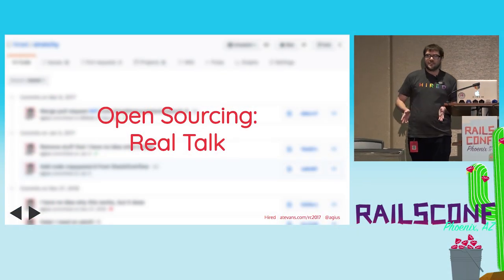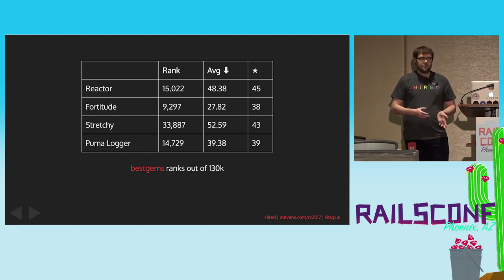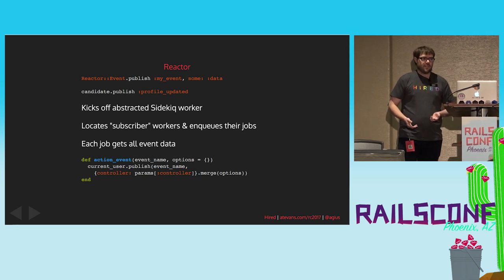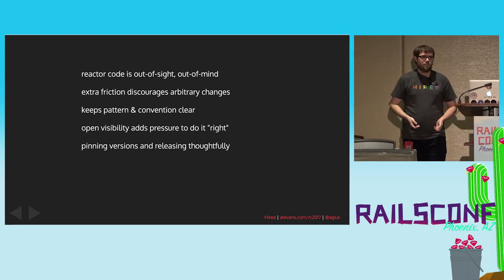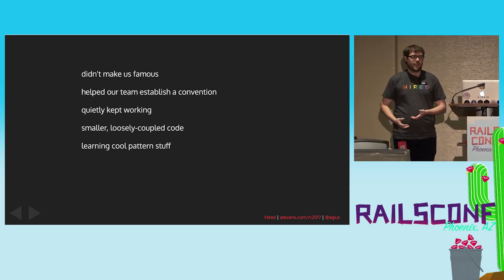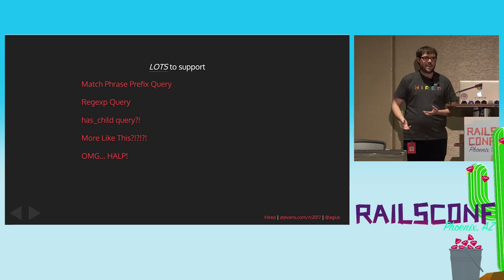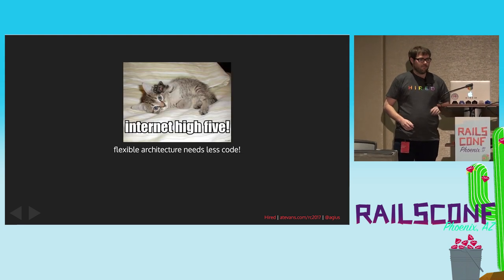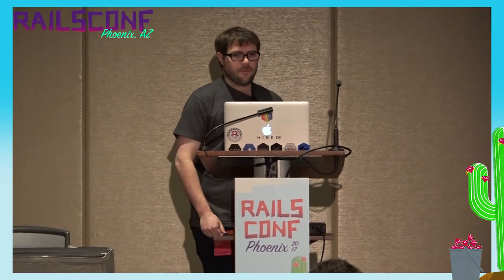RailsConf 2017: Open Sourcing: Real Talk by Andrew Evans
Open Sourcing: Real Talk by Andrew Evans

Hired open-sources some useful abstractions from our Majestic Monolith® and we've learned a lot. Some tough lessons, and some cool knowledge. We'll cover: When & where should you pull something out of the code? Does it really help? What things are important to think about? What if it never takes off? We'll also look at some design patterns from our open-source work.